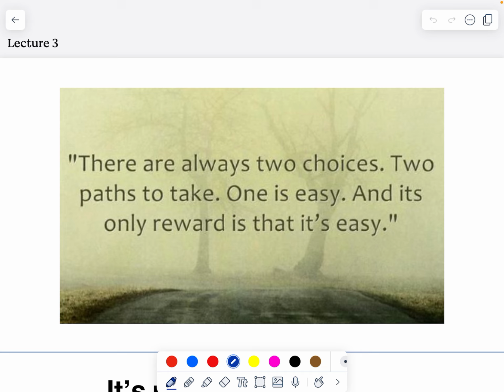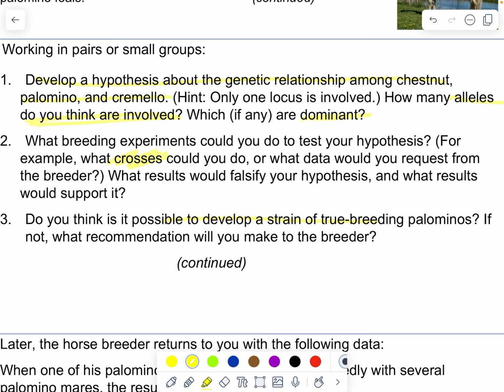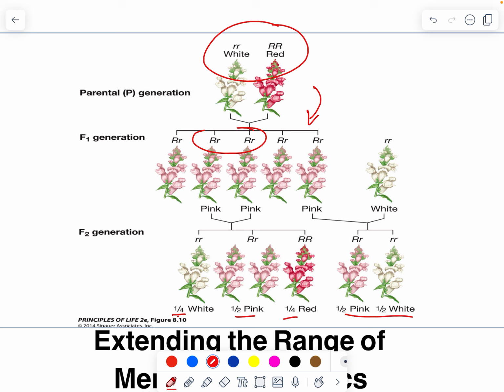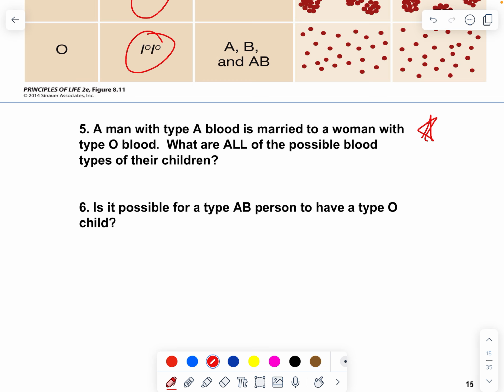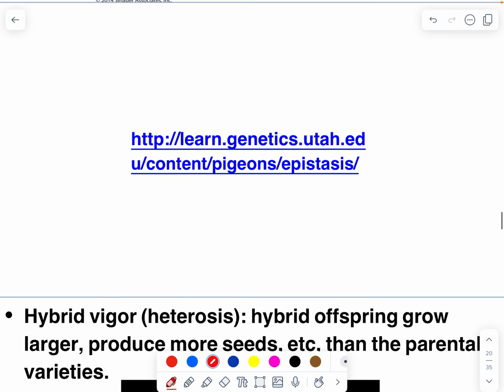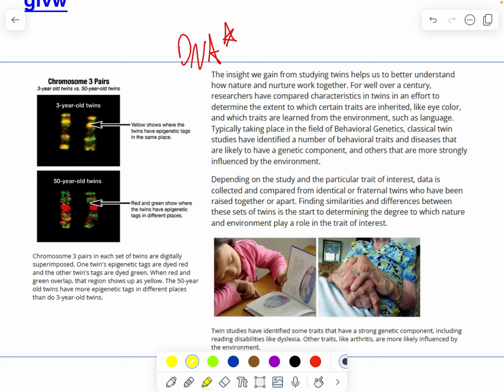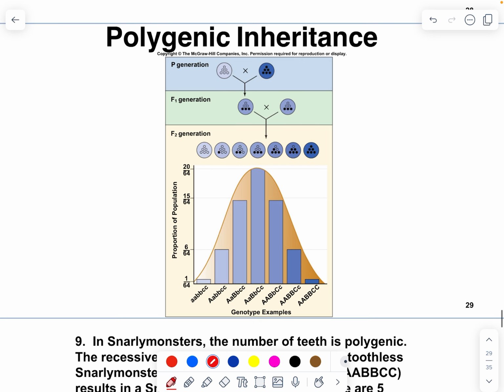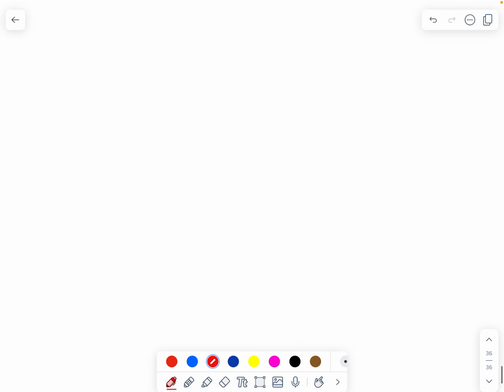Genetics part 3 AP biology inheritance patterns ￼